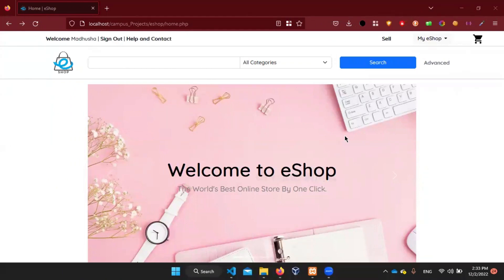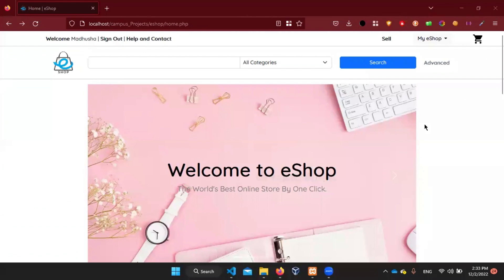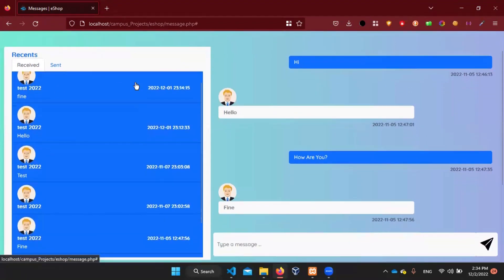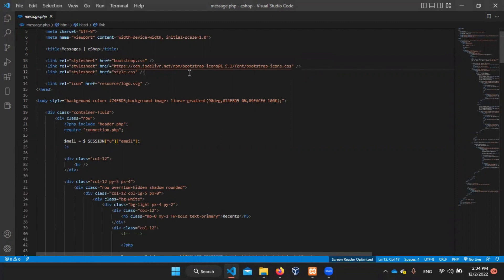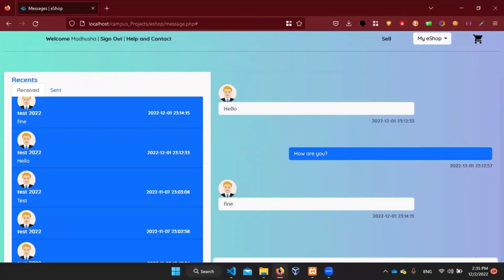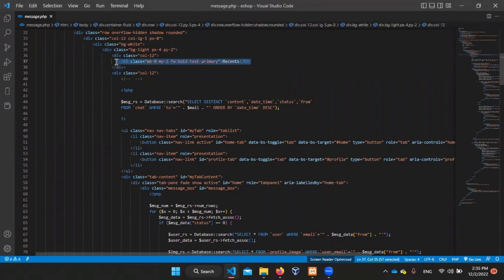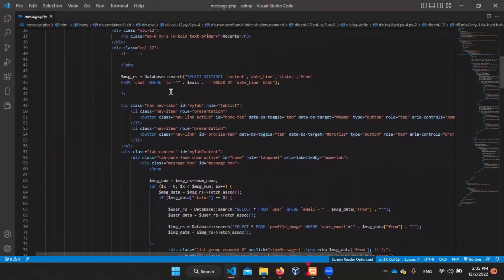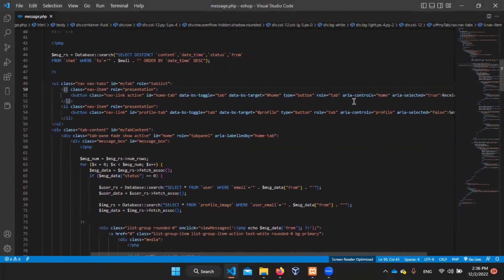Web Project Task 37 | 1st Year | Semester 01 | Java Institute | mYya bro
Project Name : Web Project Development